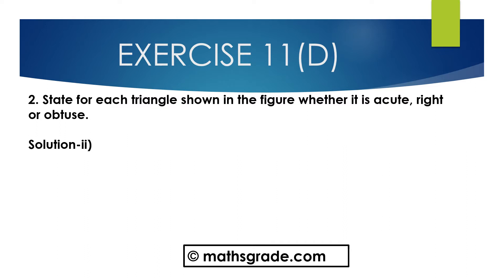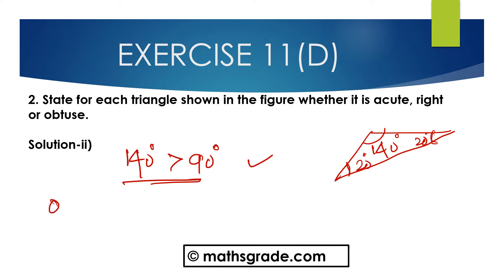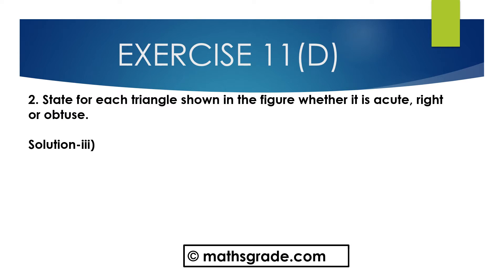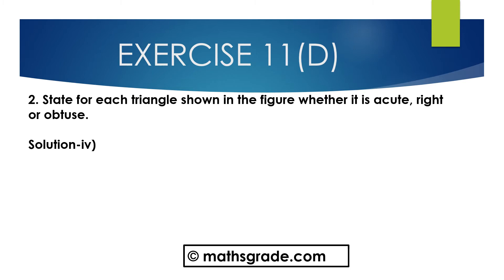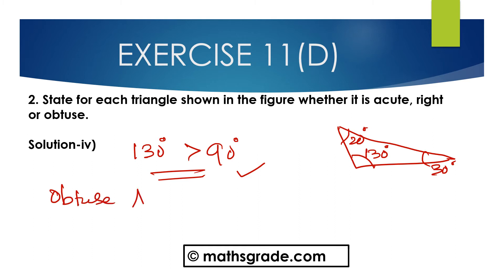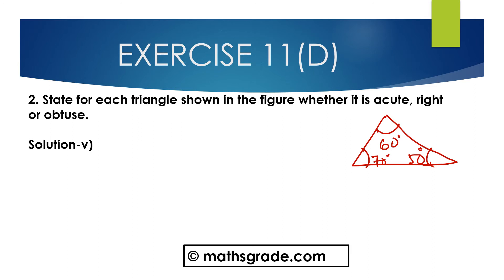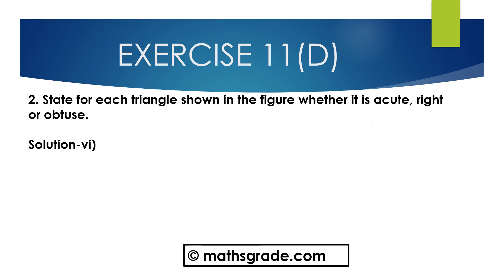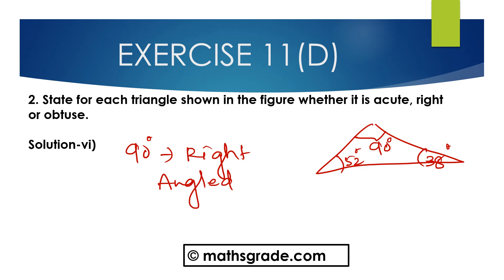Composite Mathematics Class 6 Chapter 11 Ex 11D Que 2 | Maths Grade |Mamta Mund |ELEMENTARY SHAPES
Composite Mathematics Class 6 Chapter 11 Exercise 11D Question 2 | Maths Grade | Mamta Mund | UNDERSTANDING ELEMENTARY SHAPES
please JOIN my FB Group
I AM SOLVING QUESTIONS OF COMPOSITE MATHEMATICS TEXTBOOK CLASS 6 QUESTIONS  2 of Chapter 11 UNDERSTANDING ELEMENTARY SHAPES EXERCISE 11(D)

timestamp:-
00:00 - What we will learn
01:02 - Question 2(i)
02:19- Question 2(ii)
03:23- question 2(iii)
04:10 - question 2(iv)
04:22- question 1(v)
06:12 - question 1(vi)
06:54 - subscribe to my channel
some products used in online teaching